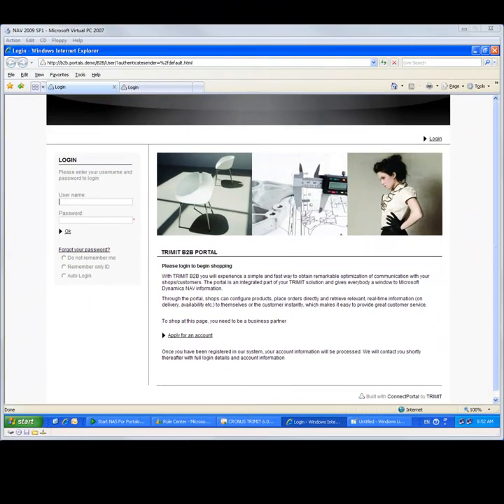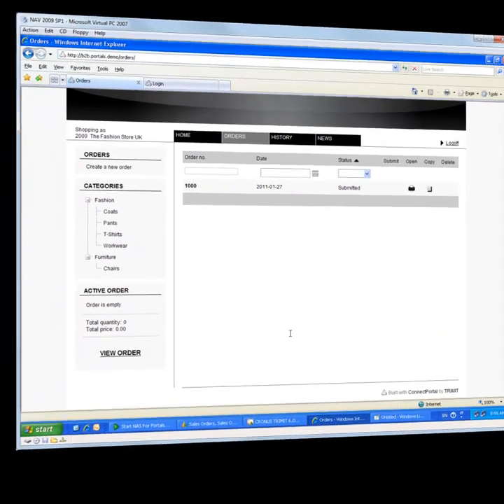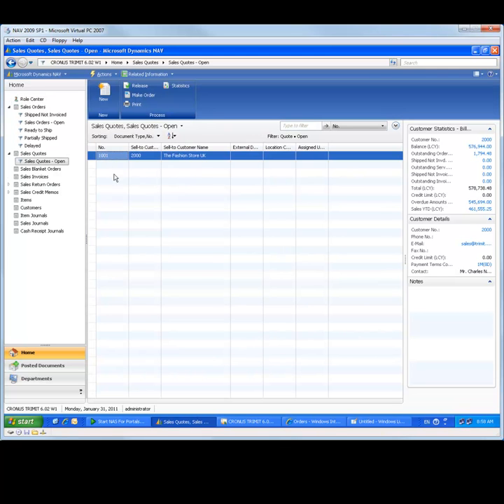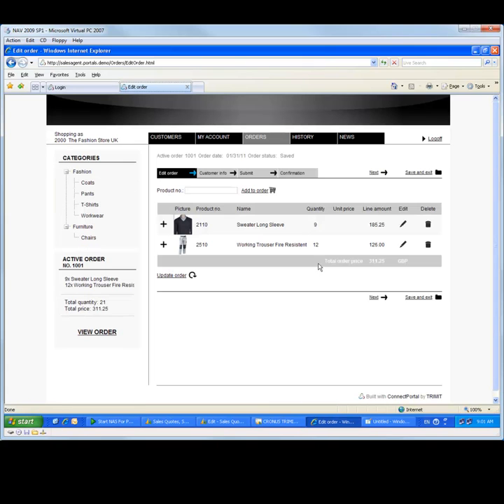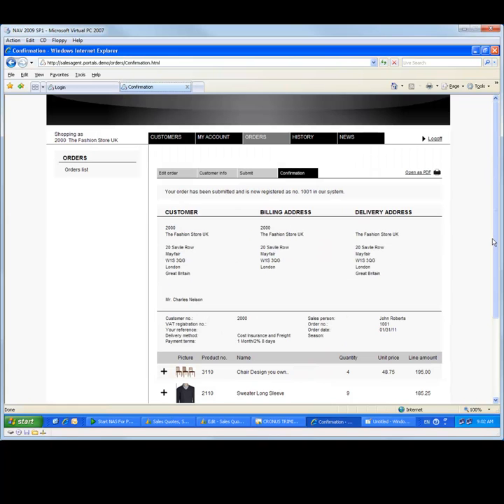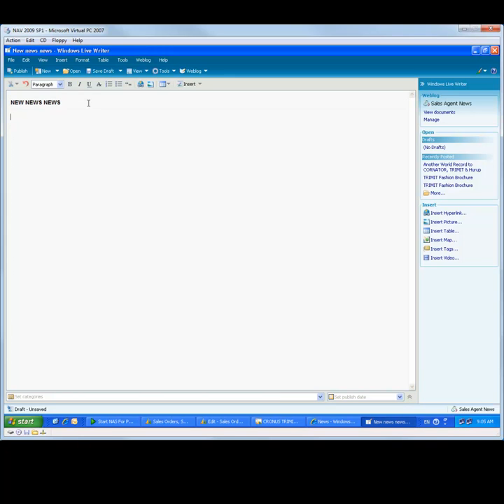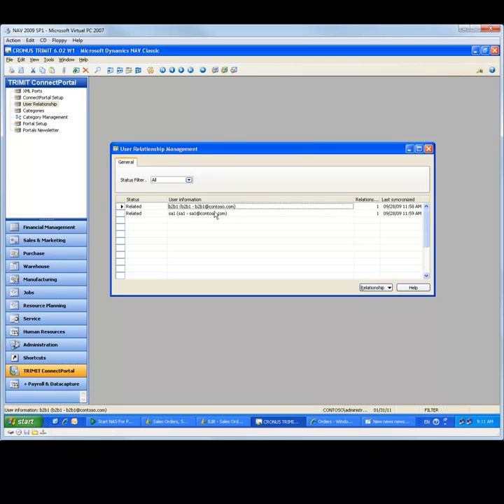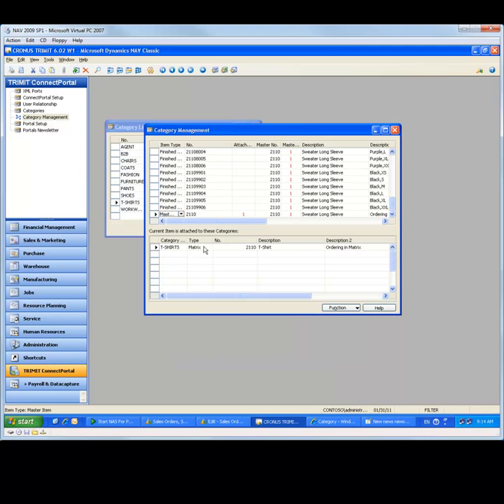Demonstratie TRIMIT Portals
In deze video wordt een demonstratie gegevens van de TRIMIT B2B en TRIMIT Sales Agent Portal. Er wordt gebruik gemaakt van:

- TRIMIT B2B Portal
- TRIMIT Remote Sales Portal / Sales Agent Portal
- Windows Live Writer
- Microsoft Dynamics NAV 2009

Voor vragen, meer informatie of een uitgebreidere demonstratie, neem contact op met QExpertise via 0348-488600.